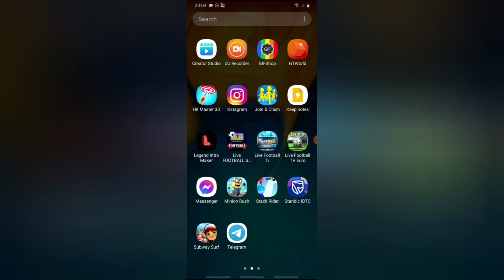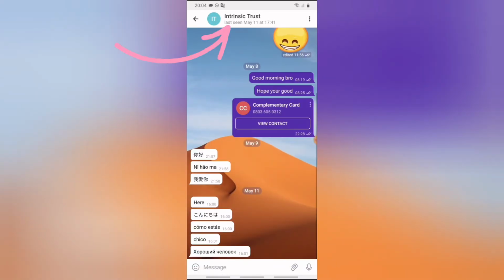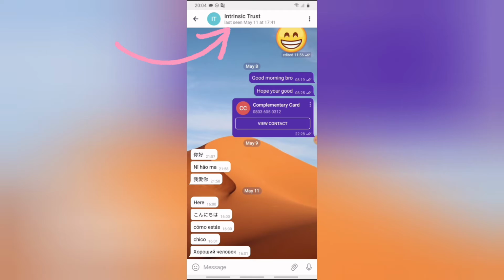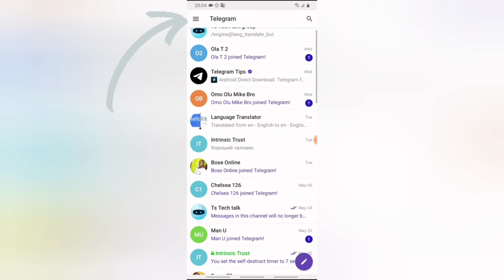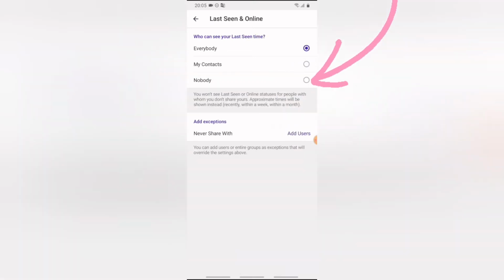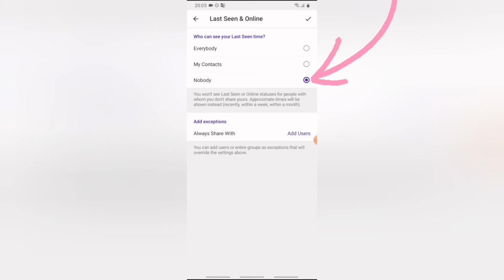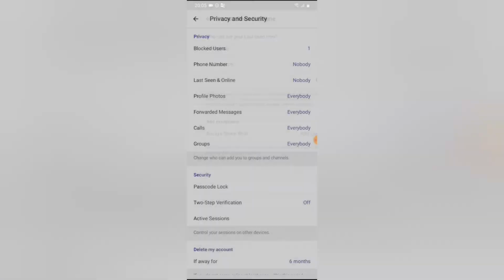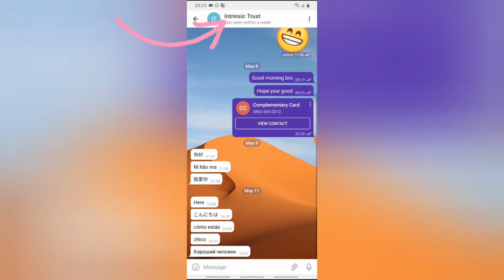how to disable last seen on telegram app